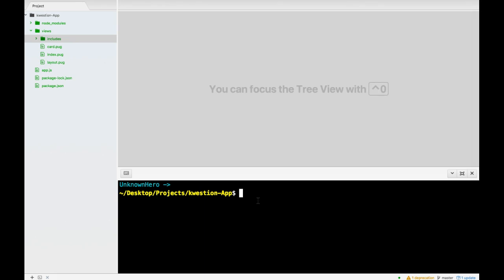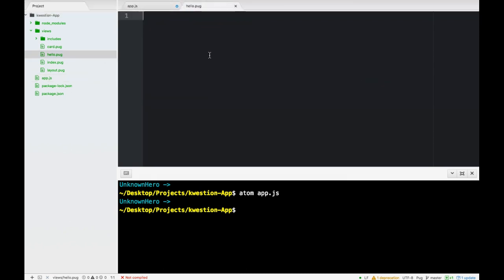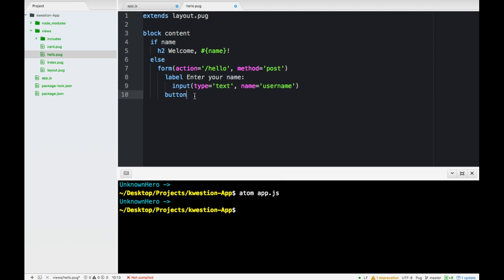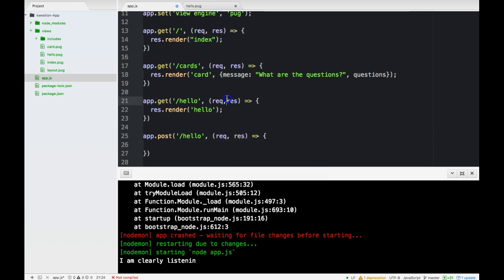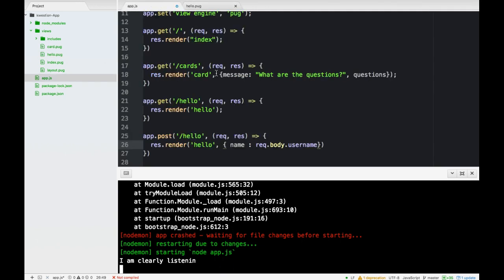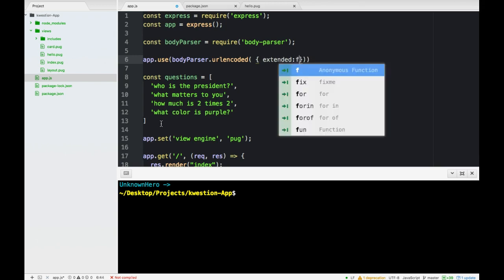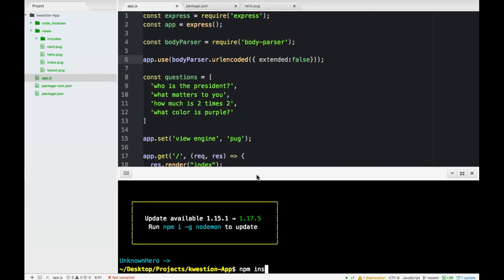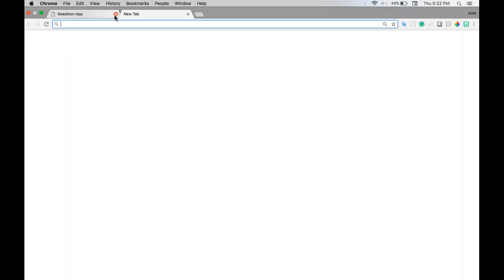Question App in Nodejs, Pug, Body-Parser Parsing Form Data 4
Our question app in Nodejs is coming along nicely.  Slowly but surely we will make it happen.  In today’s lesson we look at reading form data.  The first thing we do is create a GET route (‘/hello’) which renders a new file we create called ‘hello.pug’.  Our ‘hello.pug’ file welcomes a user only if he has entered his name?  We do this using an if statement.  We say if name exists welcome user with “Hello #{name}” We have an else right after which will run if no name exists which displays a form which asks user to enter their name.  In order to read in their name entered in the form we learn that we need to parse their form data.  We ‘npm install body-parser’ which parses form data and sends it in the request.  We access the value which will be in the ‘body’ of the request.  In our route we target our form data, which we gave the name ‘username’ to, by using ‘req.body.username’.  This lesson is vital  in your journey towards backend development, for it allows you to parse valuable form data.  Next we will learn how to save our sessions using cookies.